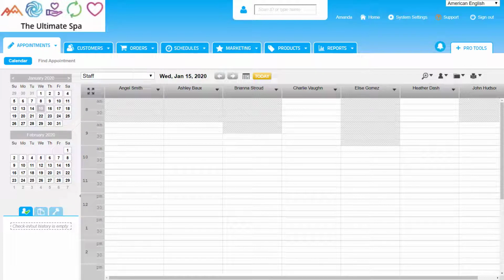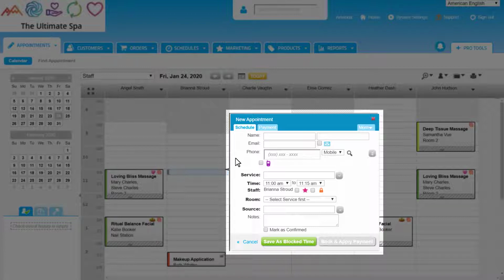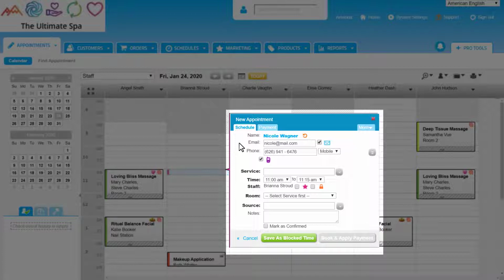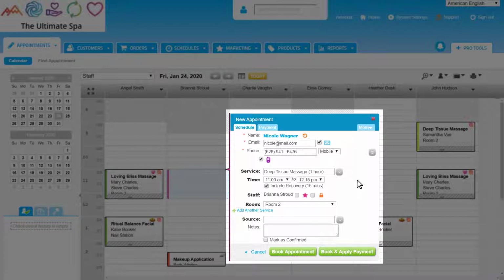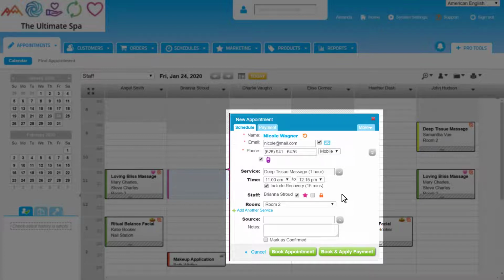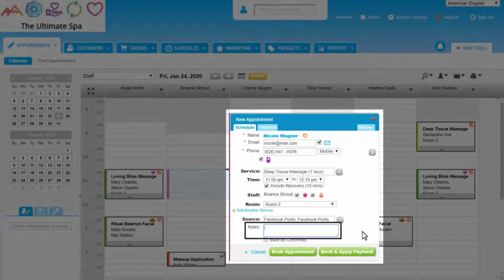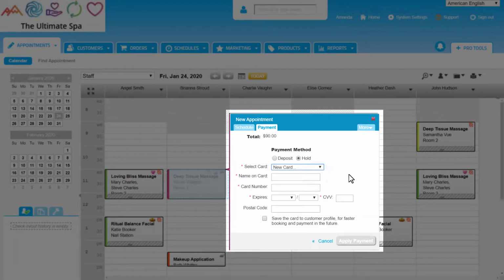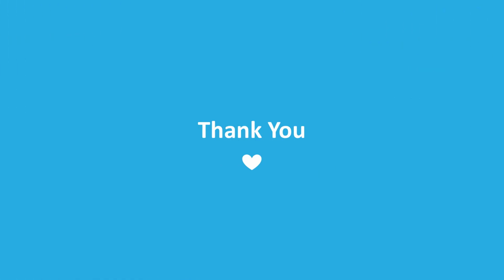Book a Single Service Appointment